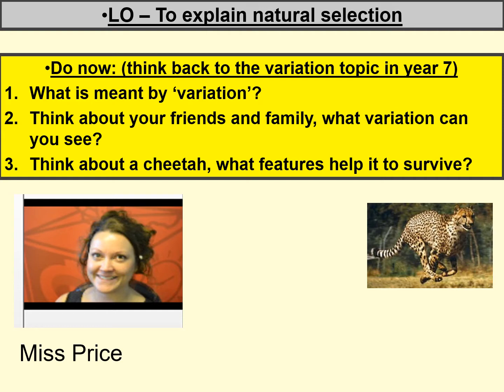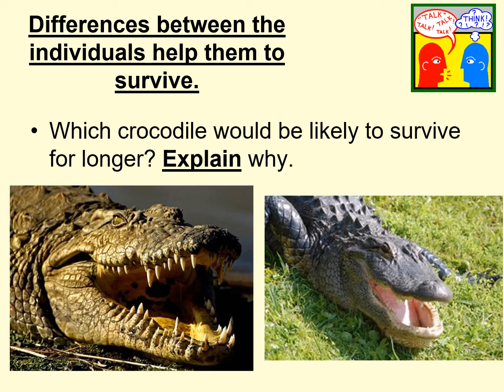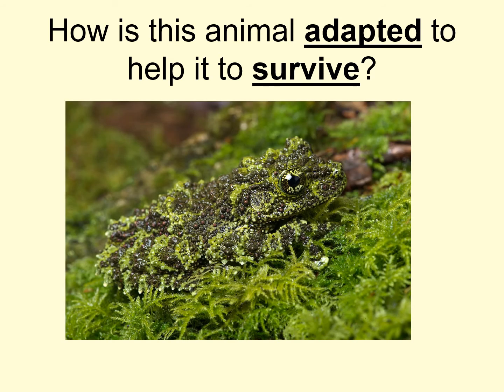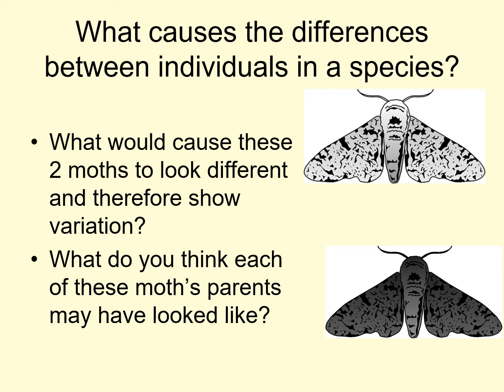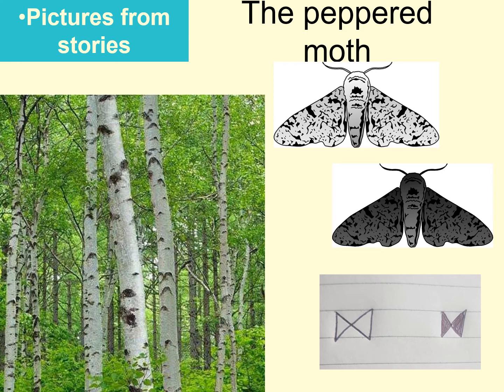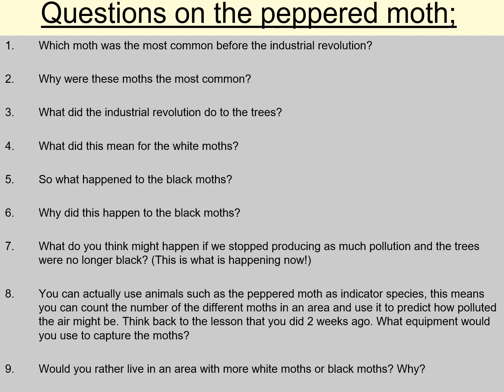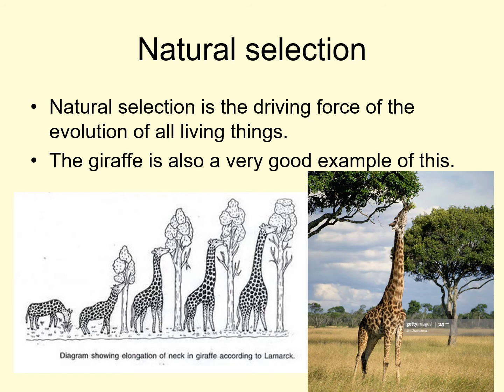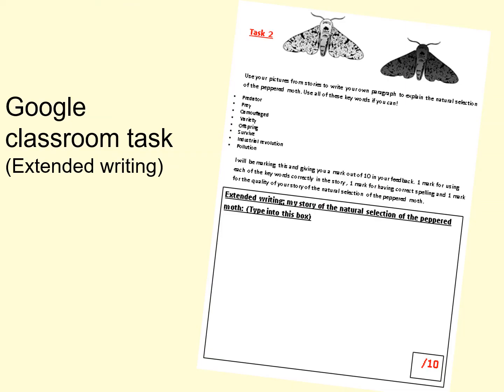Biology year 7 and 8 lesson 1 Natural Selection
In this video you will learn about Natural selection and have a few tasks to complete so make sure you've got pen and paper nearby!

To join google classroom you'll need a Gmail account and to type "google classroom" into your search bar.

Once you've created your account you'll need to click the plus in the top right and when prompted type in a code to join the class.

You'll need a year appropriate code, they are as follows:
Year 7 oghmz6k
Year 8 vtfaocn

Which will allow you access to the classroom and the plethora of lessons held therein which have been carefully prepared to help you learn at home in these weird times.

Hope you enjoy the video, have a good day, be safe, be lucky and be proud :)